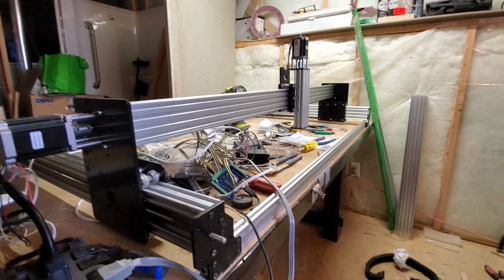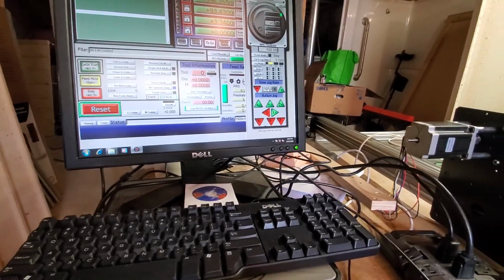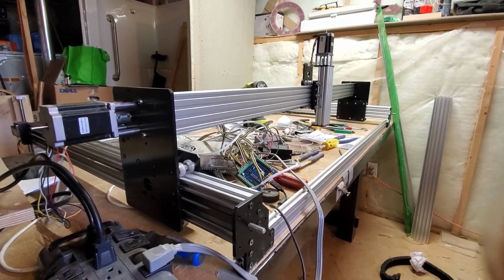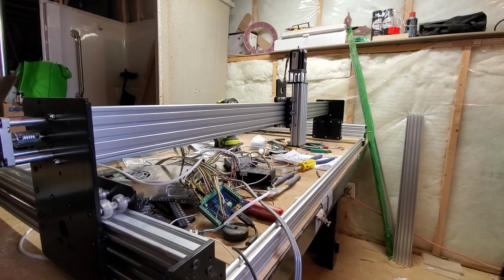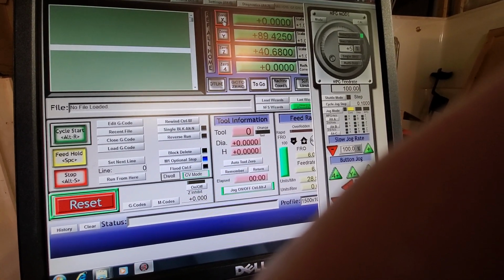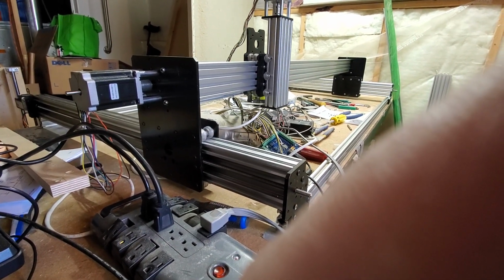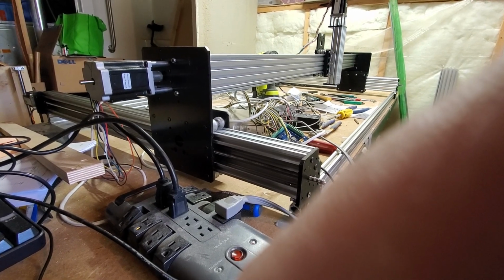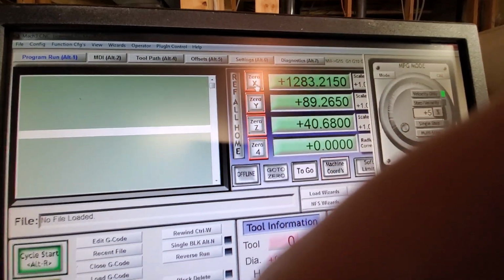1500x1000 Workbee CNC Test Run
So in the video my Y-axis was moving in the same direction for both + and  - , ended up being a wire came loose on the breakout board. So all working now. This machine I went with 1500 for the X and 1000 for the Y axis. This way the table resembles a monitor better, so don't have to rotate drawings.